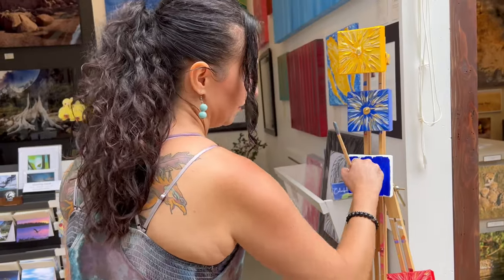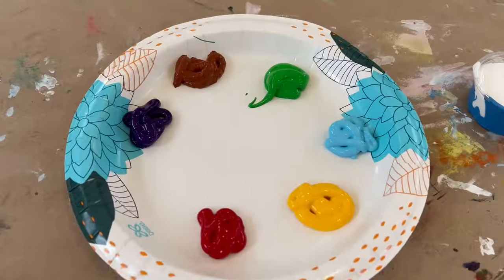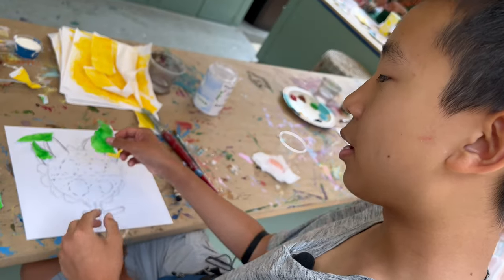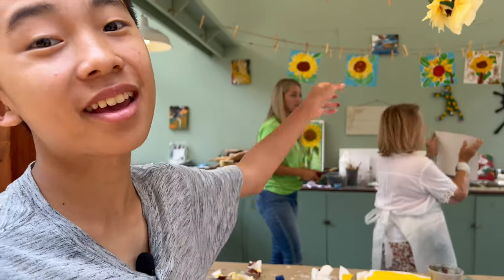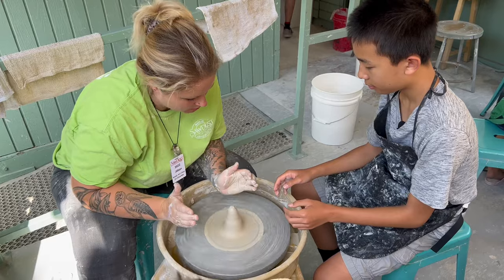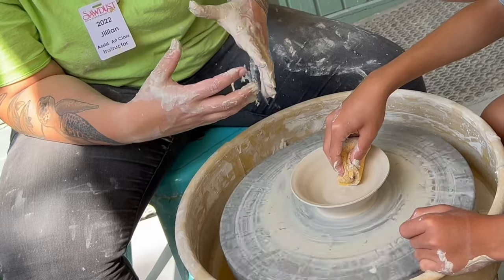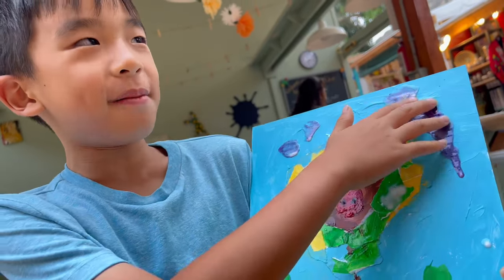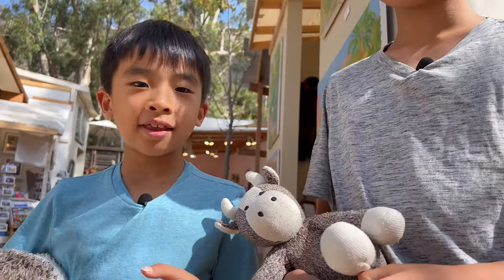Sawdust Art Festival in Laguna Beach 2023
We visit Sawdust Art Festival in Laguna Beach!